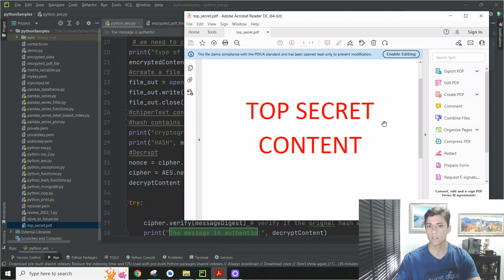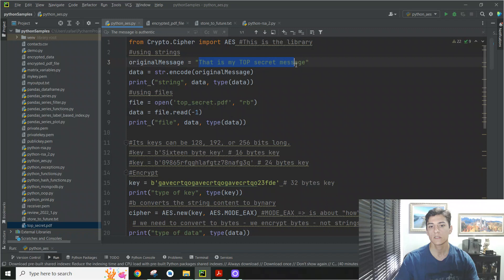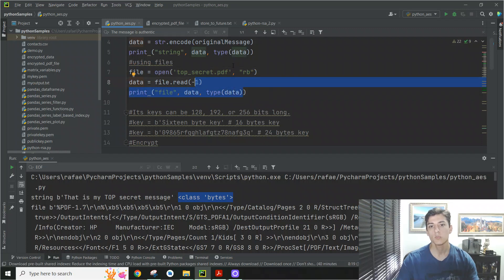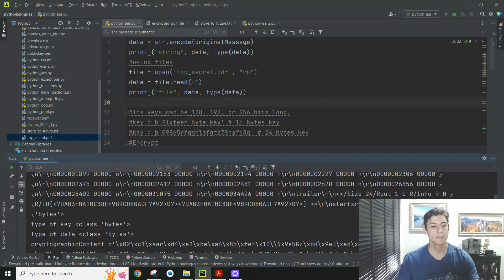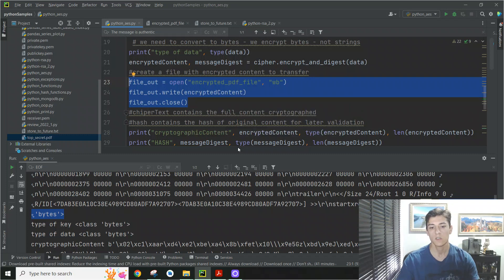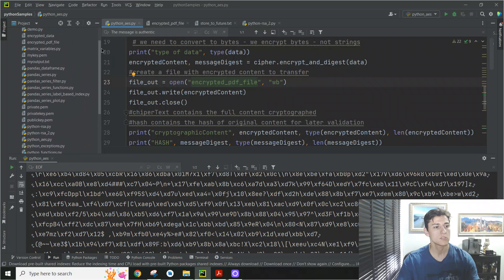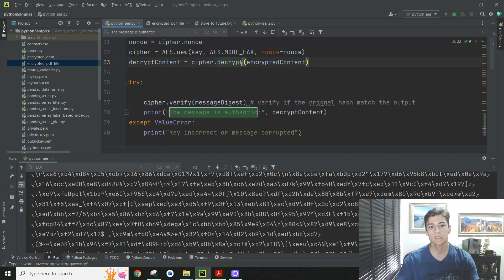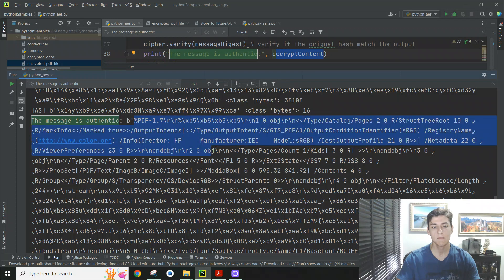AES - Encrypting a PDF file with Python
Lets see how to encrypt files (ex. PDFs) using AES algorithm.